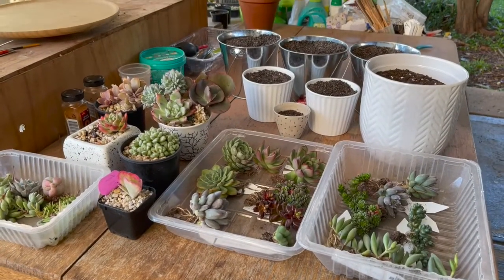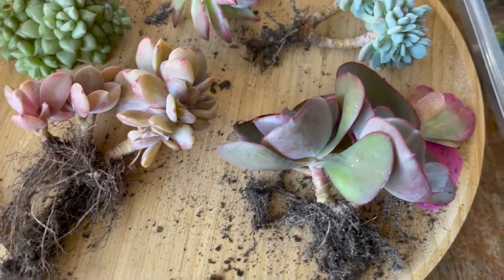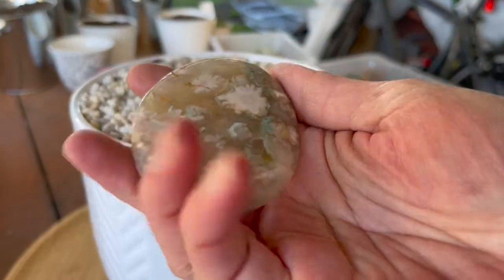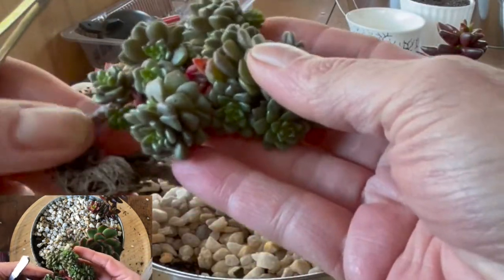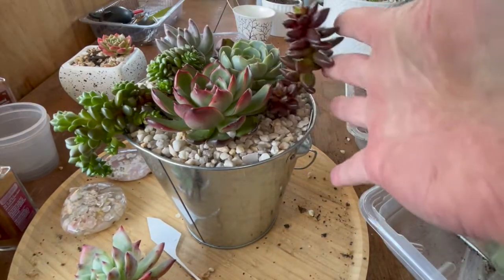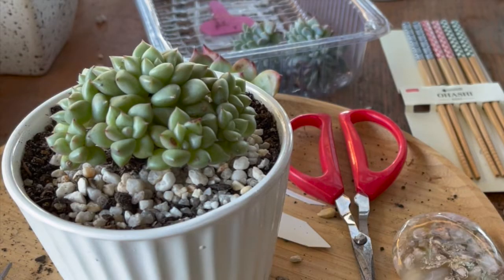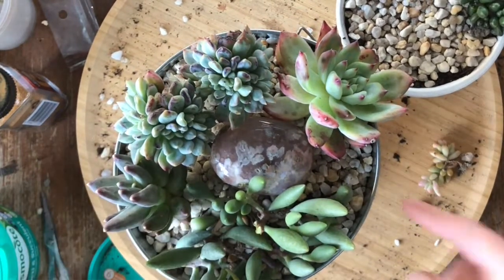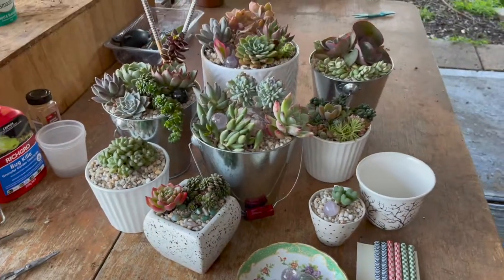Succulent Vlog. Come and hang out with me while I pot up new and old succulents.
I have pots...I have succulents.
So it’s time to pot them up.

eBay seller